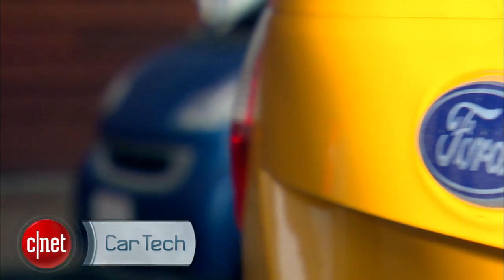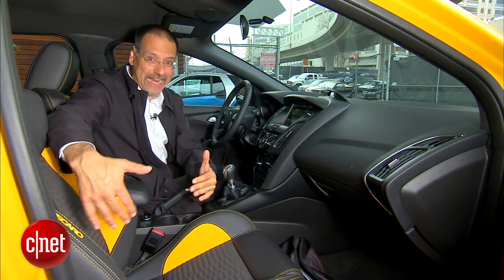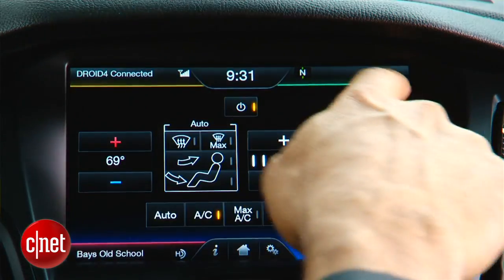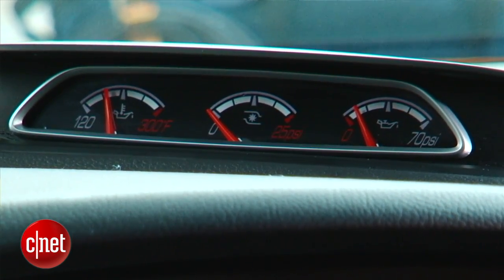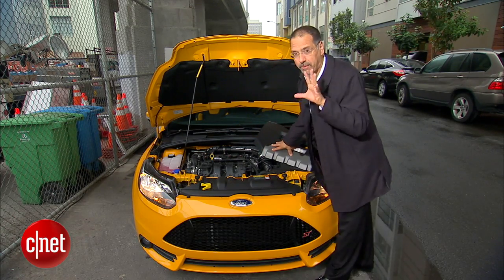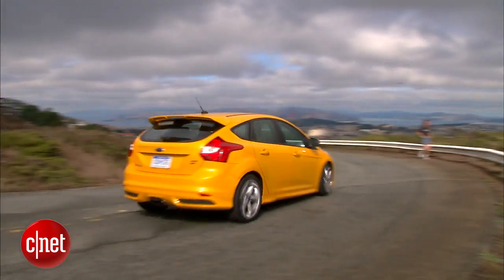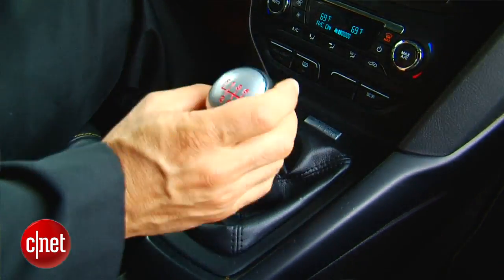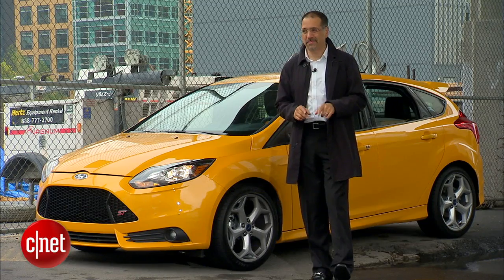Car Tech - 2013 Ford Focus ST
Ford's hottest Focus is all new and all good.